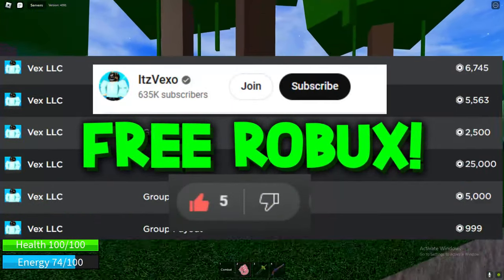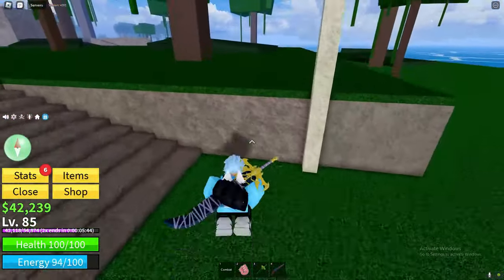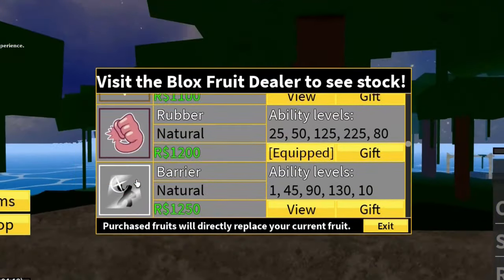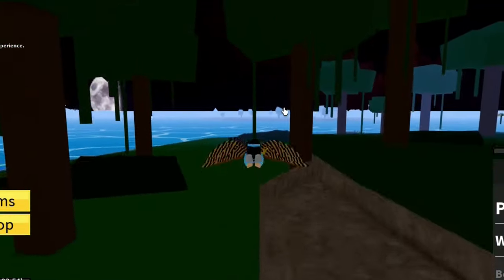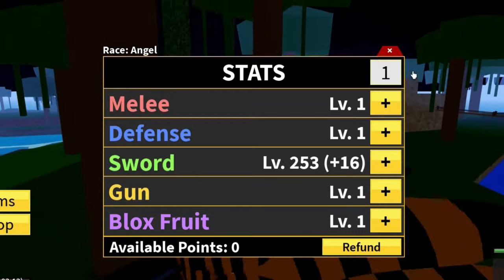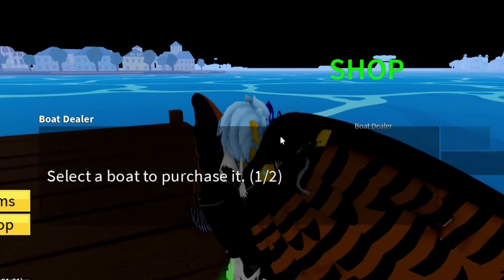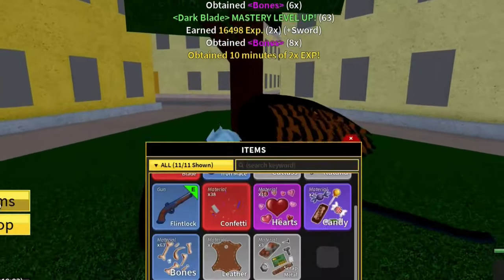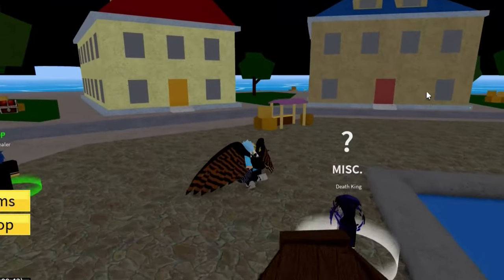*NEW* ALL WORKING BUDDHA FRUIT CODES FOR BLOX FRUITS IN 2023! ROBLOX BLOX FRUITS CODES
*NEW* ALL WORKING BUDDHA FRUIT CODES FOR BLOX FRUITS IN 2023! ROBLOX BLOX FRUITS CODES In this blox fruits codes video I covered all of the new blox fruits codes!